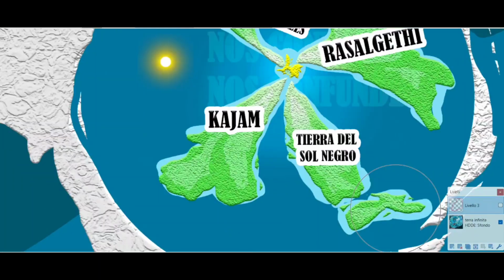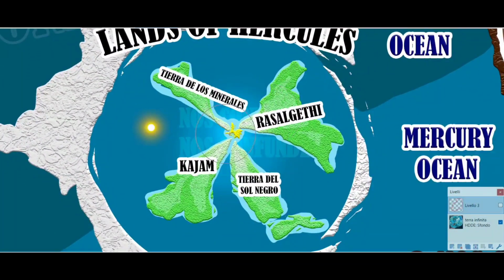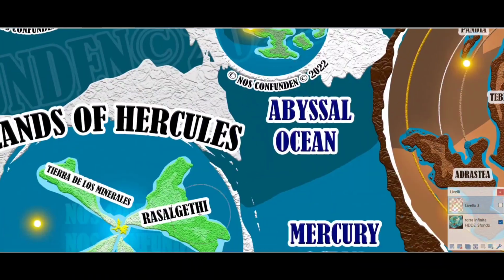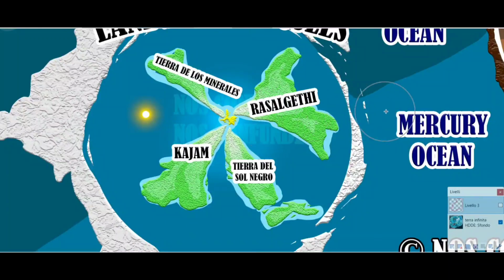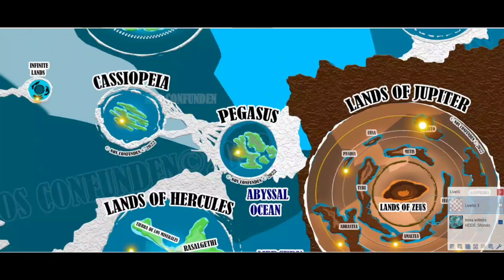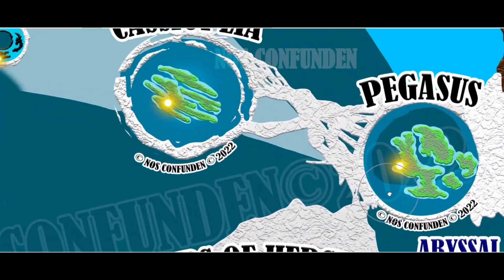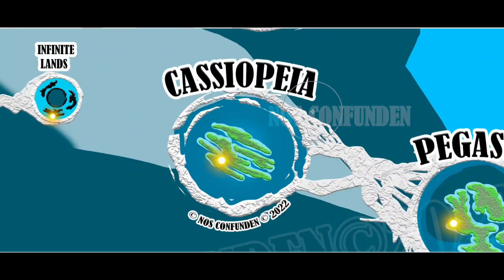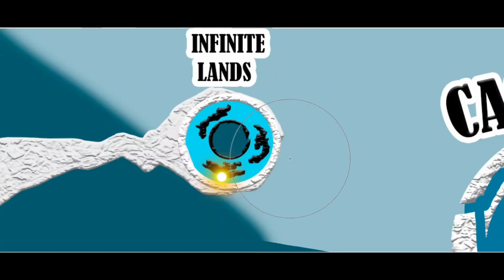Nos Confunden's Terra Infinita 10: The Lands of Hercules, Myth of Cassiopeia and Heaven of the Gods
Hello and welcome to a new Italian P&C video. In this video we will continue exploring and explaining Nos Confunden's Terra Infinita map, a map that shows the universe in a projection that makes space useless, as all is United. As well as the 2 rings that surround the planet,  and much more. This episode will be focused on the Lands of Hercules, where we'll see how the 12 Labours of Hercules relate to it's plane of existence , as well as the lands of Pegasus and Andromeda, and finally the Temple of Zeus.

Music made by Dylan Owen. If you want him to compose and produce a piece for your video or project please visit his Fiverr!

Ambient Theme No. 1 by Steven O’Brien